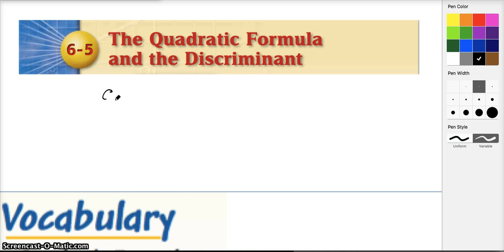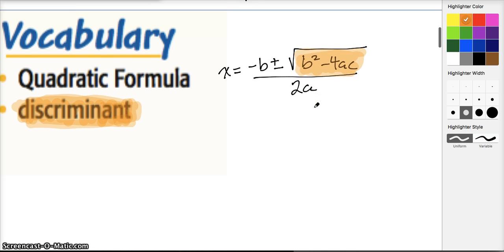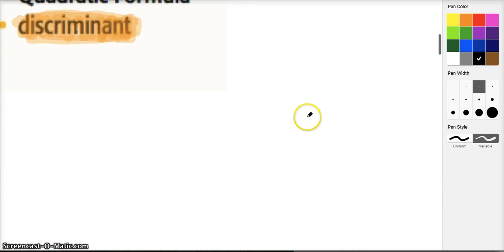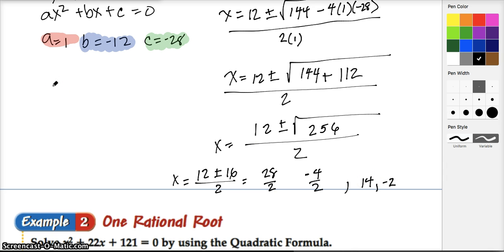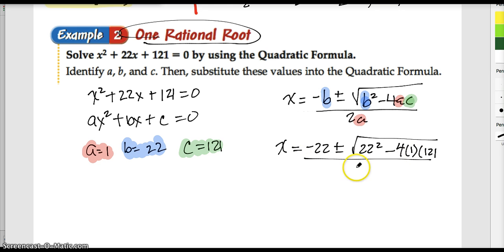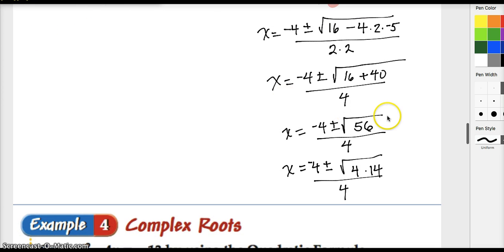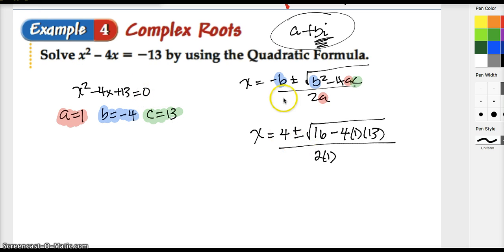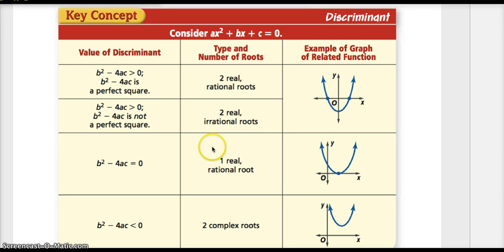Algerba 2 Section 6-5.mp4